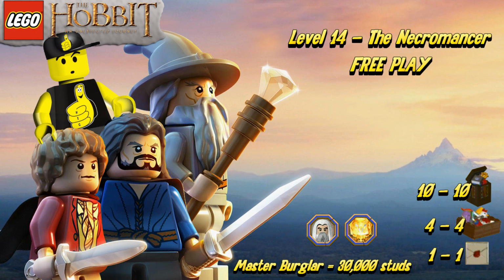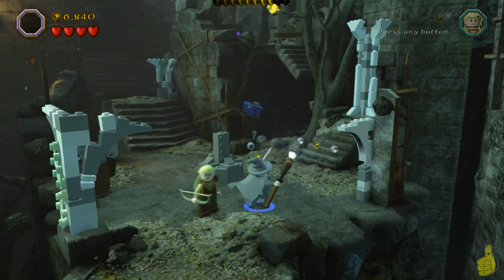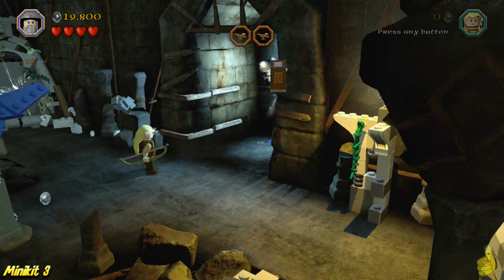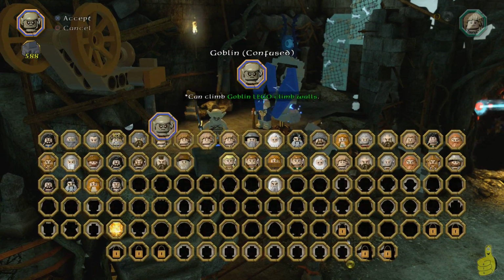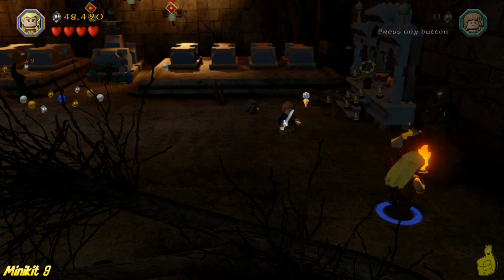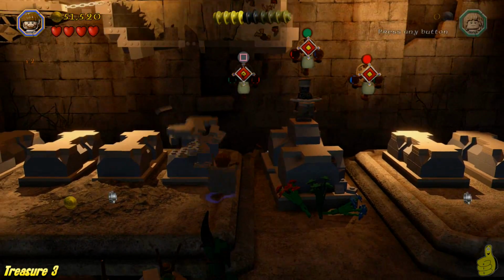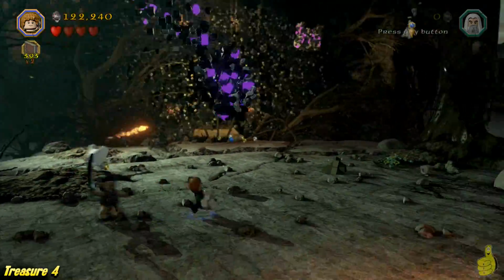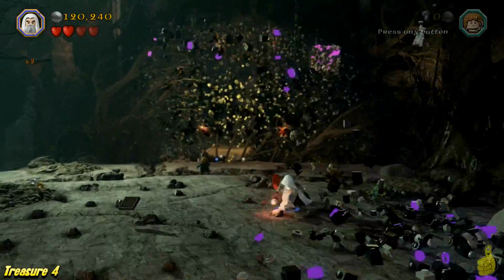Lego The Hobbit: Level 14 The Necromancer - FREE PLAY (All Minikits, Treasures & Design) - HTG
Lego The Hobbit FREE PLAY has finally arrived and (HTG) Brian is here to guide you through Level 14 The Necromancer Free Play to all of the minikits, Blacksmith Design schematics and treasure trove items. Follow along in our Lego The Hobbit FREE PLAY series continuing with Level 14 The Necromancer FREE PLAY Walkthrough where we showcase all of the minikits, schematics and treasure trove items. Lego The Hobbit takes us on a journey across Middle Earth to stop Smaug The Dragon. As always we will cover both STORY and FREE PLAY modes and cover all minikits and collectibles that are along the way. We of course will be doing a Red Brick Stud Multiplier video and possibly some Mithril Brick locations depending on if they are labeled on the map or not.

Quick links:
Schematic:                 00:45
Minikit 1:                    01:47
Minikit 2:                    01:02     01:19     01:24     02:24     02:45
Minikit 3:                    03:14
Treasure 1:                 03:42
Minikit 4:                    04:09
Minikit 5:                    04:41
Minikit 6:                    06:01
Treasure 2:                 06:09
Minikit 7:                    06:28
Minikit 8:                    07:11
Minikit 9:                    07:41
Treasure 3:                 08:04
Minikit 10:                  10:39
Treasure 4:                 11:05